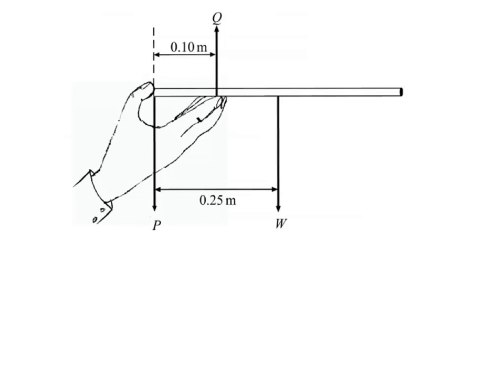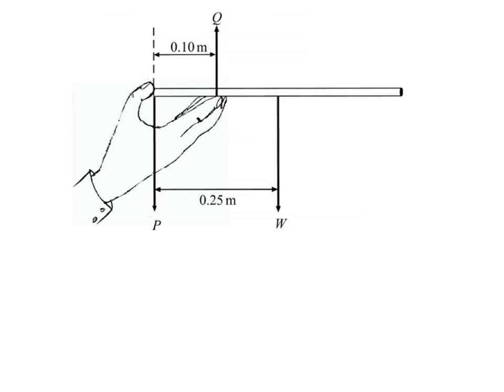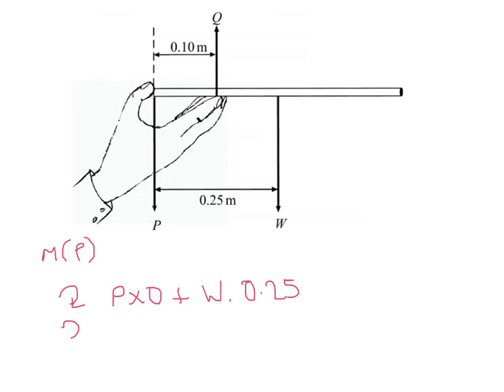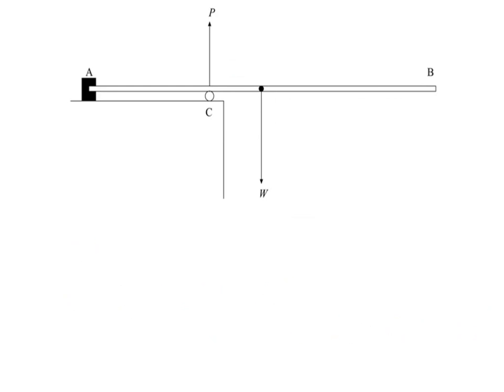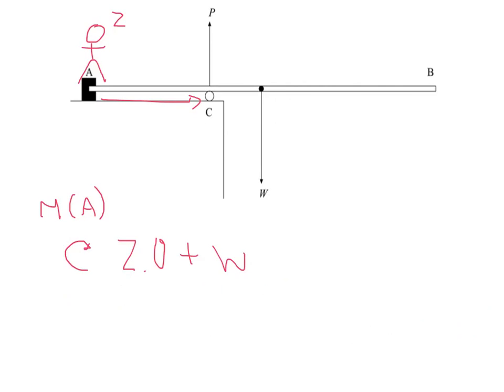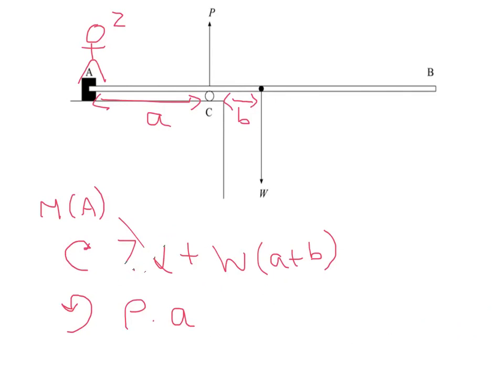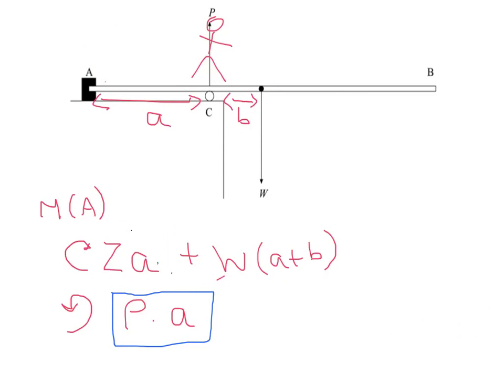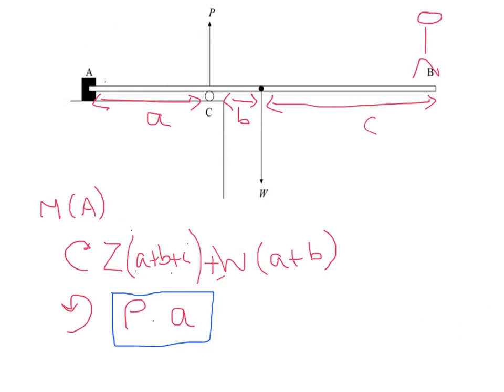A Level Physics: AQA Unit 2: Moments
Taking moments when free to move or when fixed at a point.